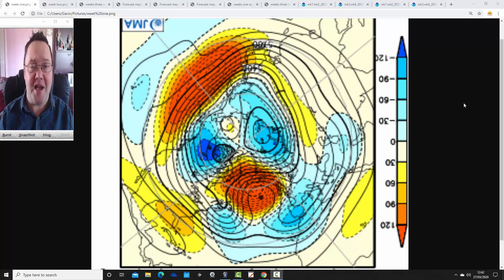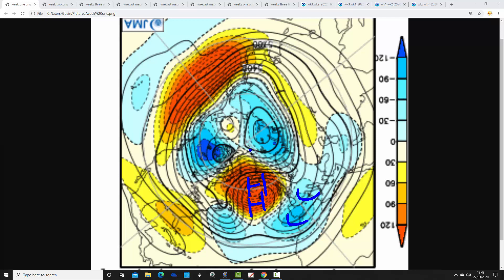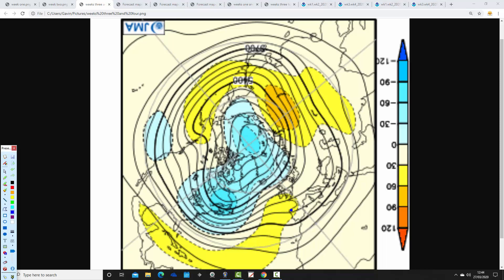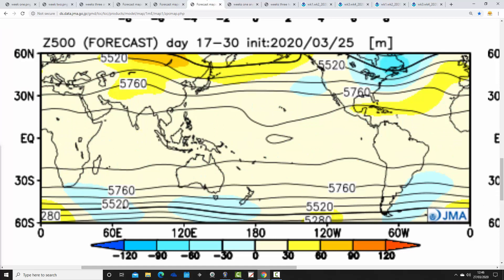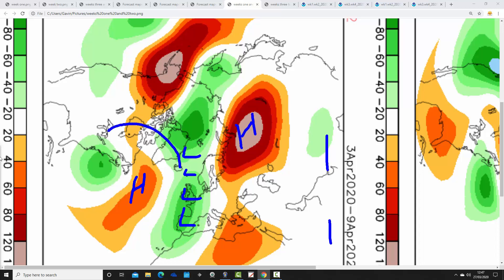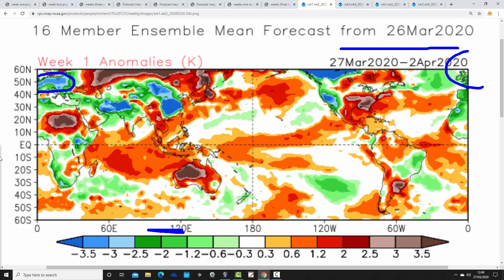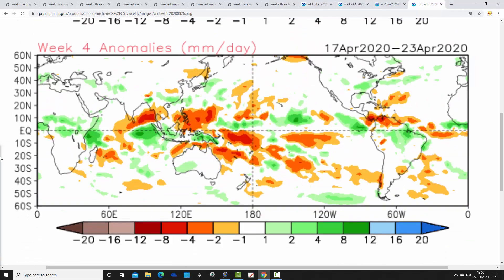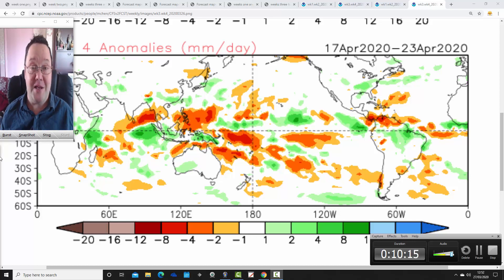Temperatures Recovering For Mid April With JMA Friday (27/03/20)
VIDEO DESCRIPTION:

Month-ahead look-ahead taking us to the second half of April with the JMA and CFS V2.